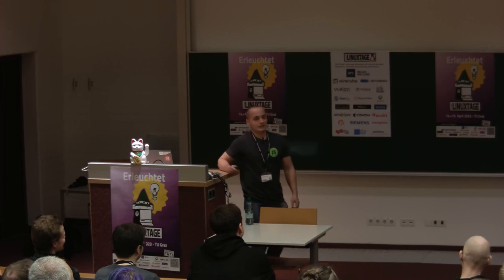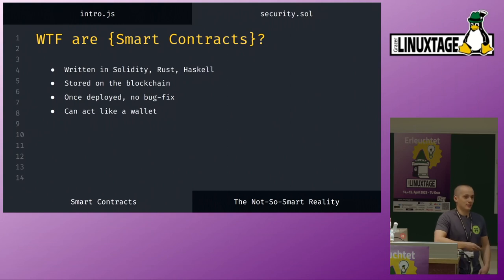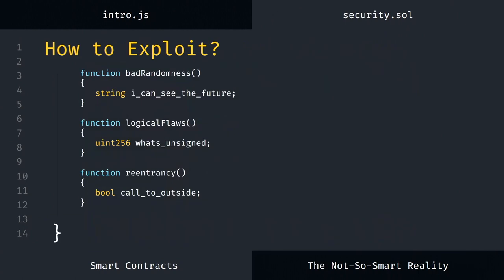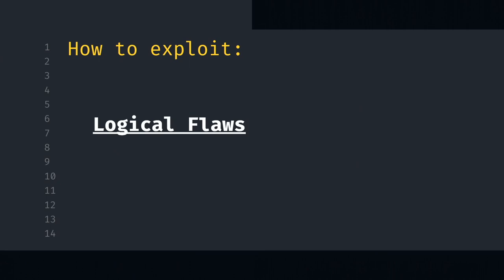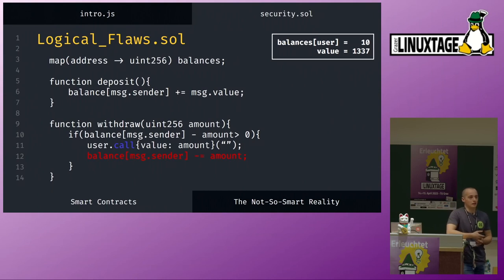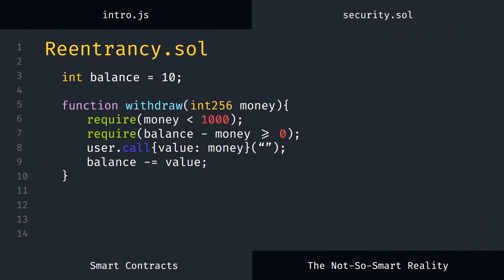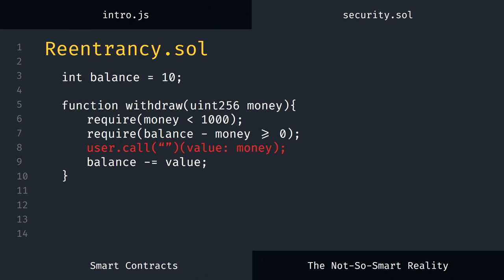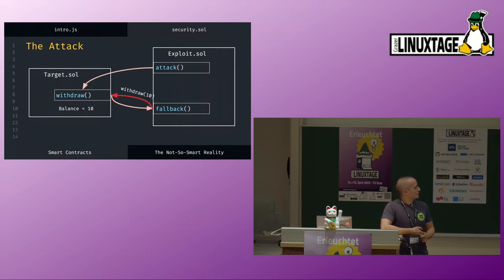Grazer Linuxtage 2023 - Smart Contracts: The Not-So-Smart Reality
"Smart Contracts: The Not-So-Smart Reality" is a 25-minute talk that delves into the technical details of smart contracts and their vulnerabilities.
We will explore common coding errors, platform-specific issues, and real-world examples of smart contract exploits.
Attendees will learn best practices for smart contract development and deployment to protect themselves from potential attacks.
This talk is useful for developers, security professionals, and anyone interested in understanding the inner workings of smart contracts and how to exploit them.

"Smart Contracts: The Not-So-Smart Reality" is a 25-minute talk that explores the inner workings of smart contracts and how they can be exploited.

Smart contracts are often seen as the future of decentralized systems and are being used in a wide range of applications, from financial services to supply chain management. However, as the use of smart contracts increases, so do the potential security risks.

In this talk, we will take a deep dive into the technical details of smart contracts and how they work. We will explore the common vulnerabilities found in smart contract code, including those related to smart contract design, coding errors, and platform-specific issues.

The talk will include real-world examples of smart contract exploits, as well as best practices for smart contract development and deployment.

Attendees will come away with a better understanding of the risks associated with smart contracts and how to protect themselves and their organizations from potential attacks. This talk will be useful for developers, security professionals, and anyone interested in understanding the inner workings of smart contracts and how to exploit them.

Yuma Buchrieser

https:/pretalx.linuxtage.at/glt23/talk/YDYLHG/